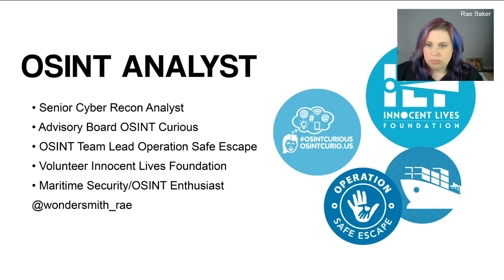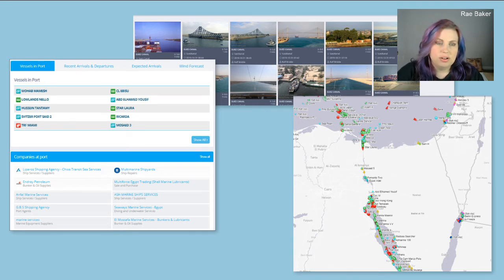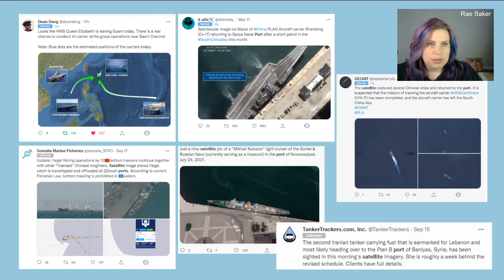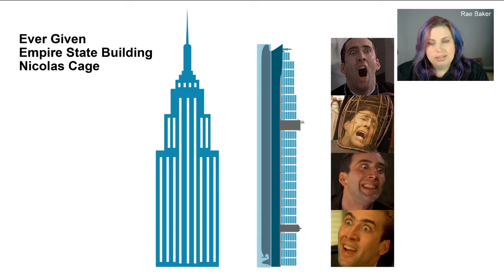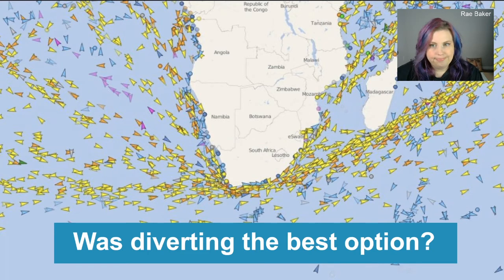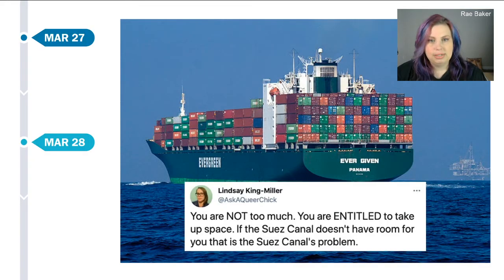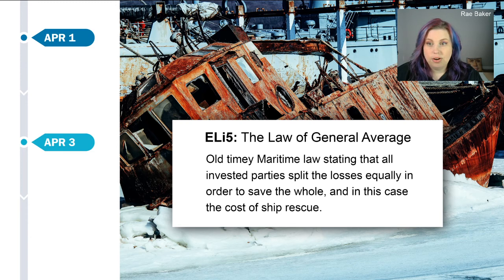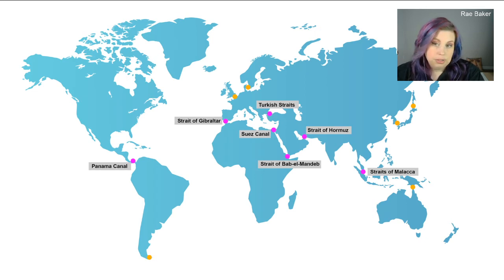Illuminating Maritime Supply Chain Threats using OSINT: A Suez Canal Post Mortem - Rae Baker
What if by using OSINT the Evergreen container ship becoming lodged in the Suez Canal could have been predicted or even prevented? This talk will walk through the events leading up to and during the Suez Canal disaster including potential supply chain threats and possible outcomes. We will attempt to answer the question “ How can we as OSINT analysts provide actionable intelligence that may prevent a large ship like the Evergreen from a similar fate.”